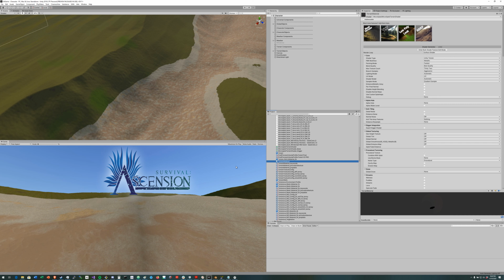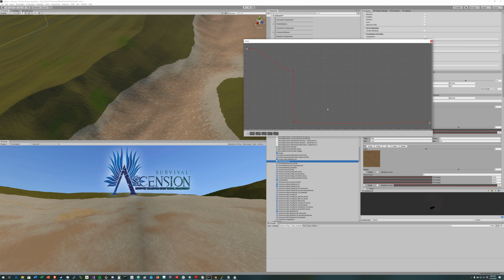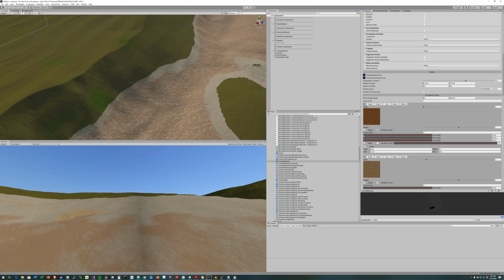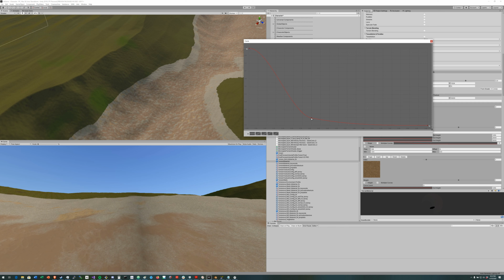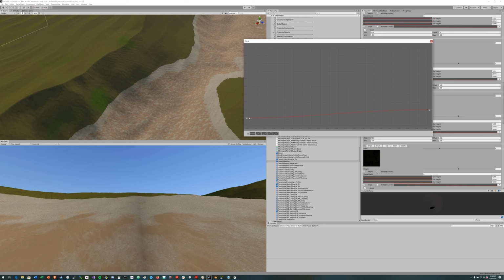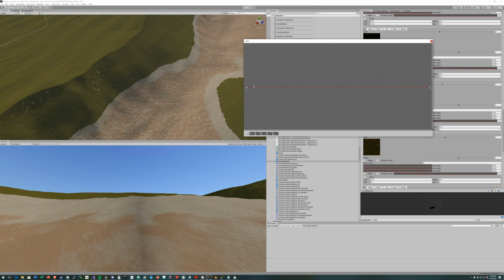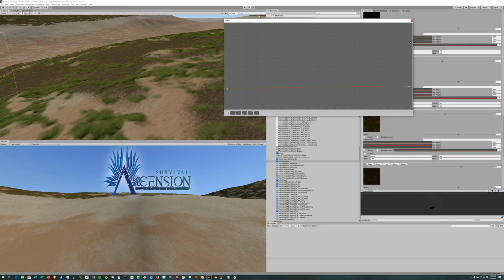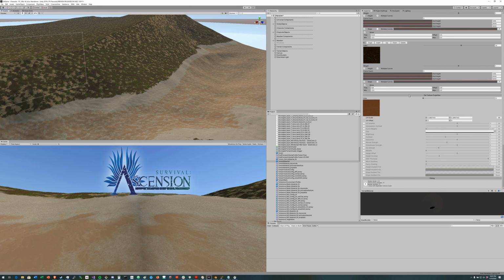Microsplat Procedural Textures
This video demonstrates the Procedural Texture capabilities of Microsplat, the terrain shader used in Survival Ascension.

Survival Ascension is an upcoming open world MMO with PvE and PvP gameplay. Harvest resources, tame, breed, ride, and fight animals and other creatures, and reboot civilization by founding your own civilization and researching technologies from basic survival concepts through the modern era and beyond. Wage wars with other civilizations and engage in diplomacy. Leading a civilization not for you? Level up your skills and command a small group of bandits to pillage the country side instead. Or take to the seas as a pirate captain and pillage and plunder your way to glory. In Survival Ascension, the game is what you make it.